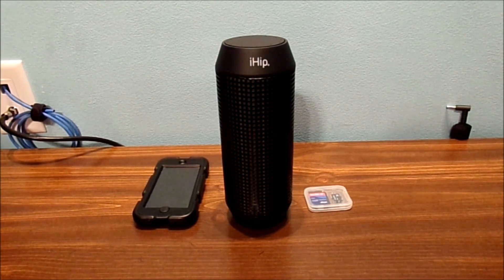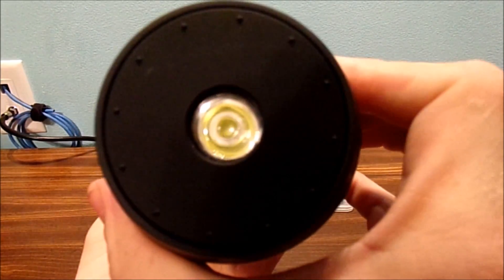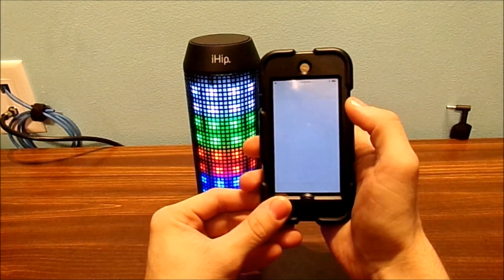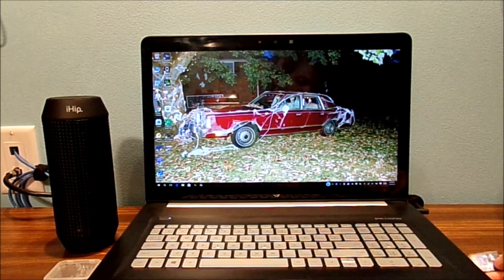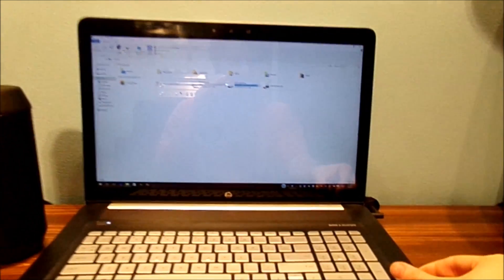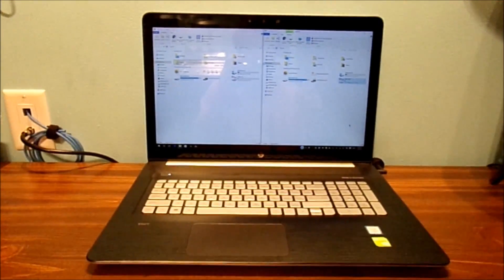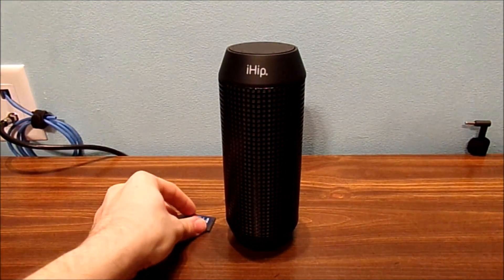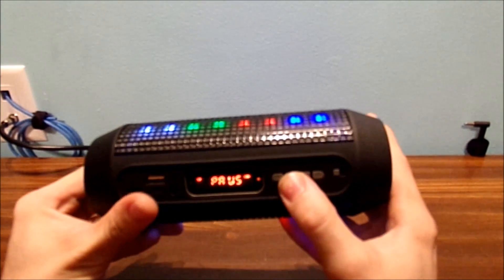HOW TO ADD MUSIC TO A MEMORY CARD